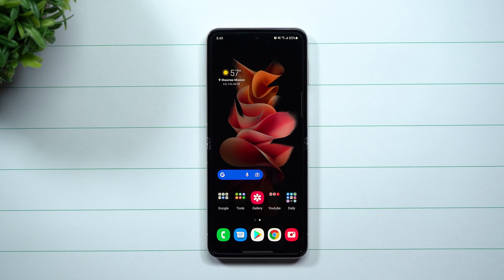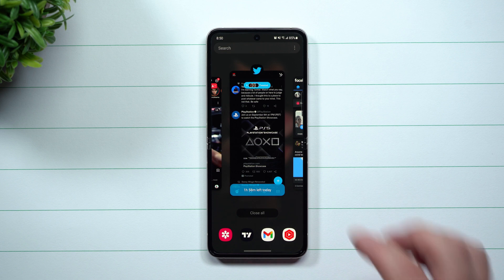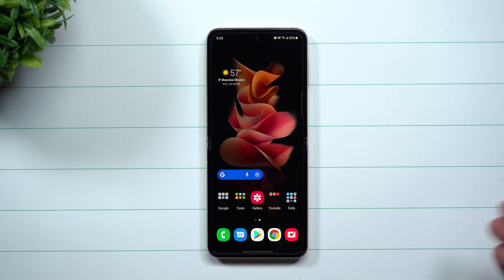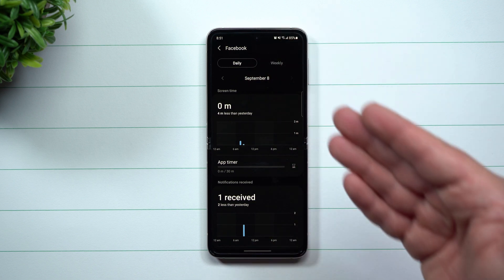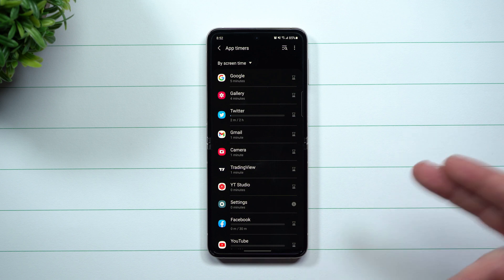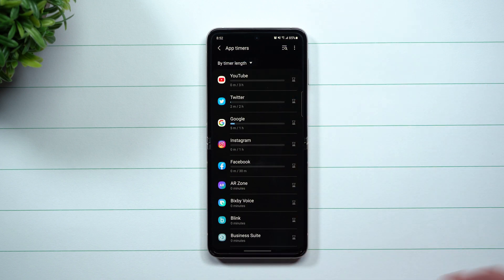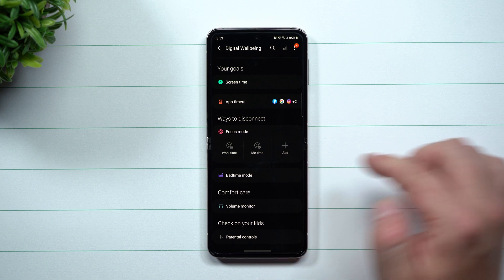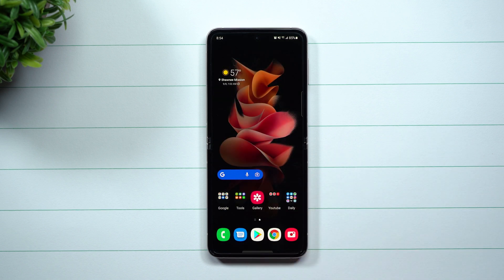Samsung App Timers - One UI 3.1.1 & One UI 4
Here at Samsung In A Minute, We get to the point in around 2 minutes. In Today's Video, we take a look at App Timers. One thing I highly suggest to use and get use to.